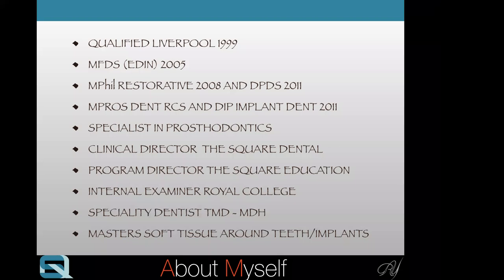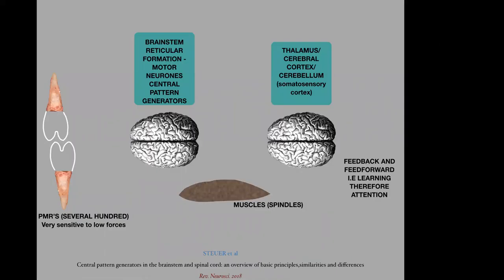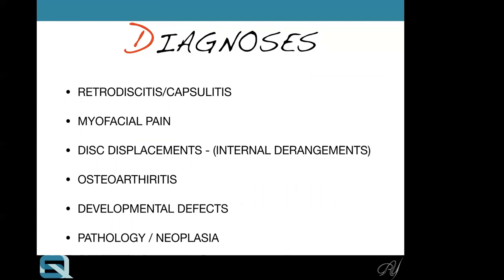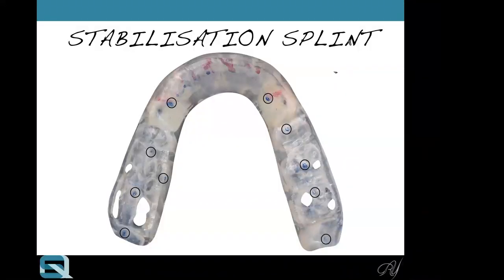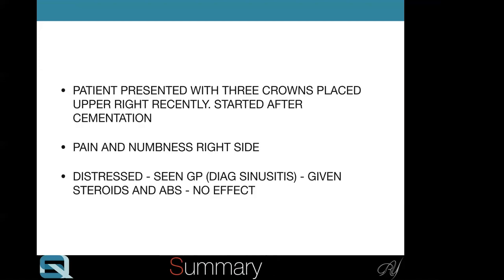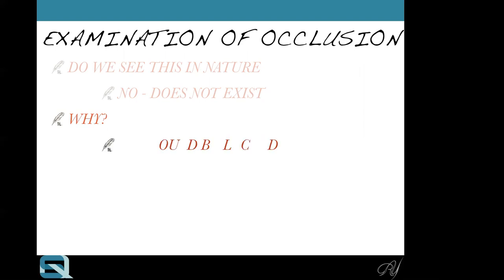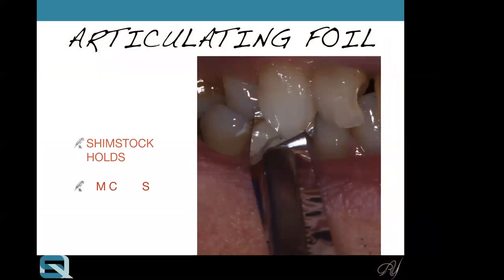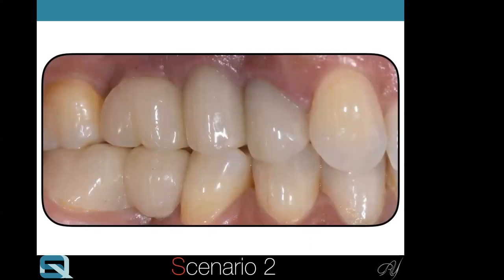Introduction To Occlusion for the General Dentist (English)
Dr Riaz Syed BDS, MFDS RCS (Edin), MPhil (restorative), DPDS, Dip Implant Dent RCS (Edin), MPros Dent RCS (Edin)
Specialist in Fixed and Removable Prosthodontics Speaks about the fundamentals of occlusion